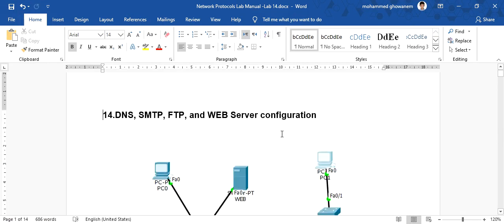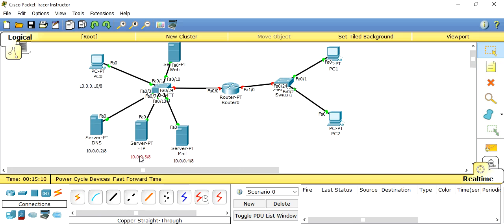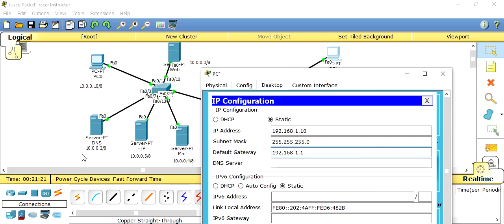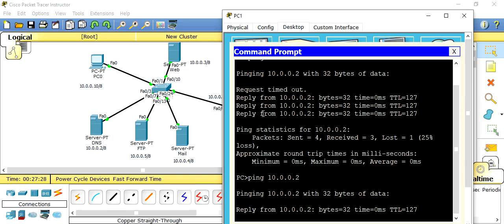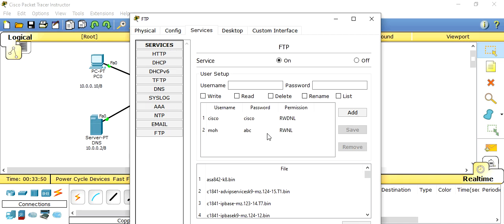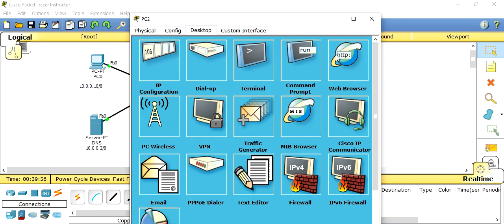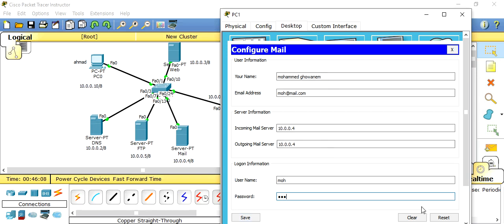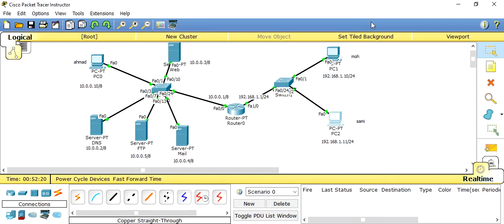Lab14- DNS, SMTP, FTP, and WEB Server configuration